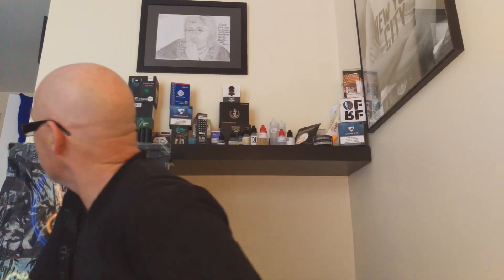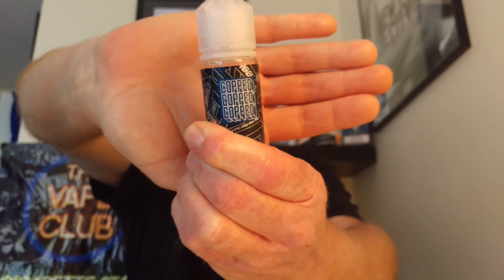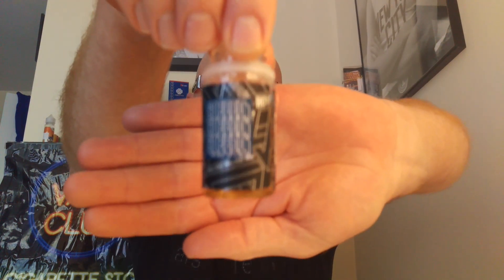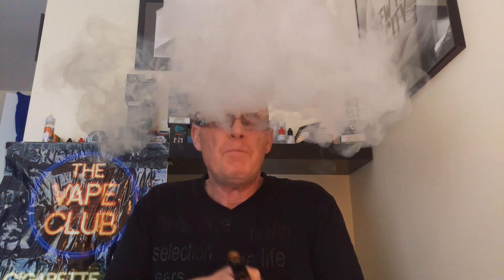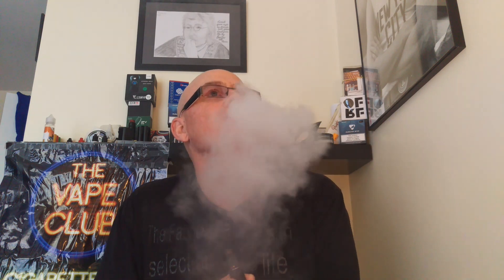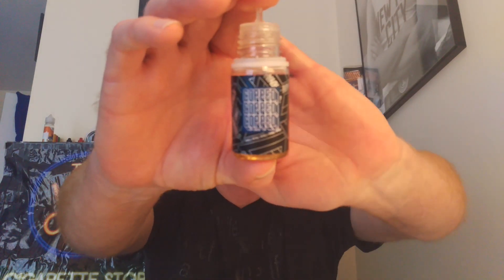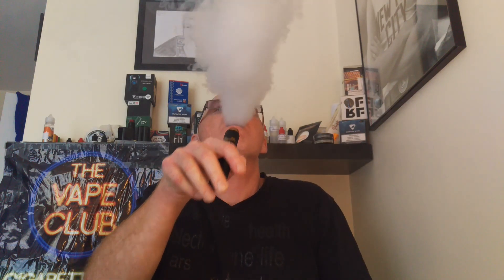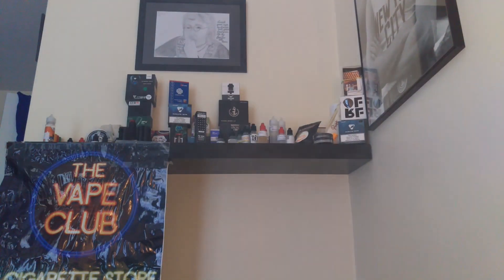Copped copped copped,eliquid ROYALS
A Victoria sponge cake,lathered with sweet sweet custard,70/30 Vg pg